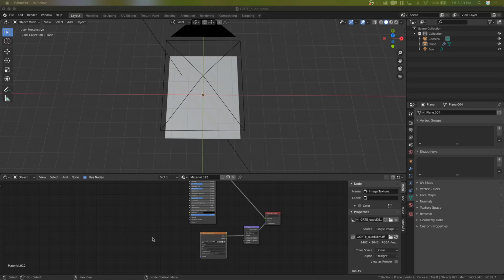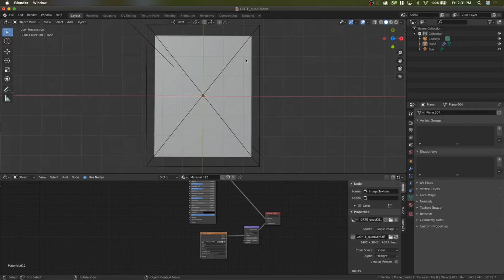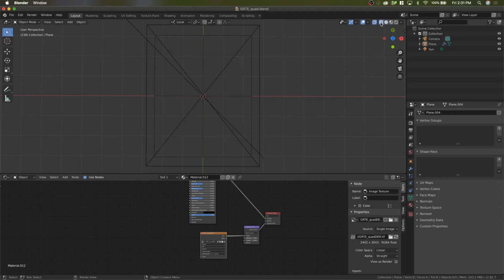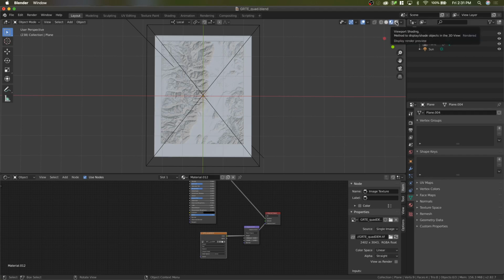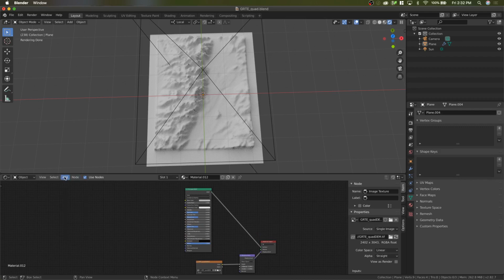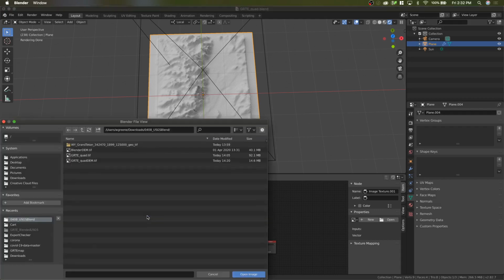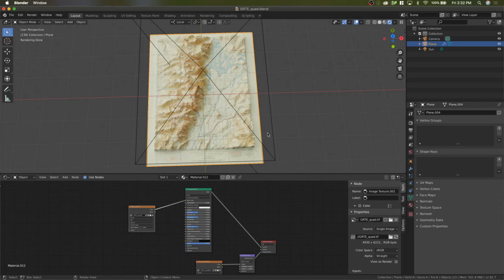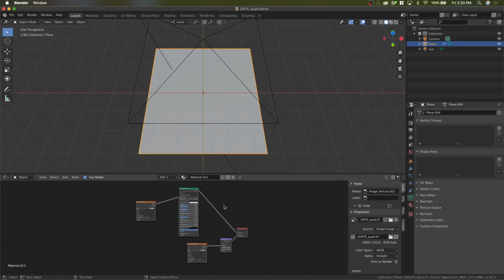0408 1 5 Bringing in basemap